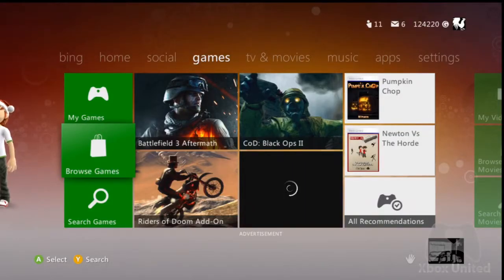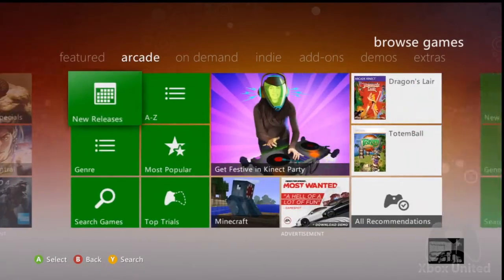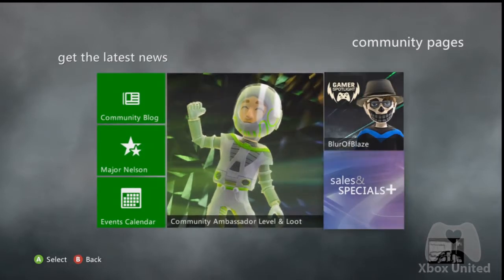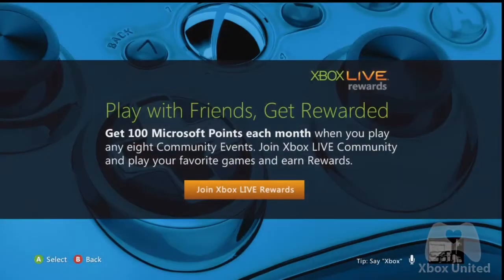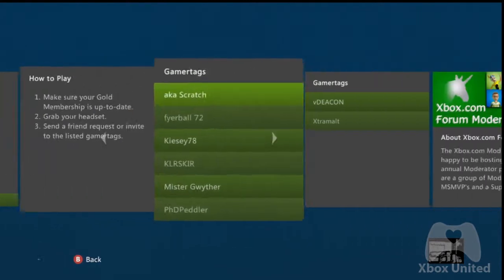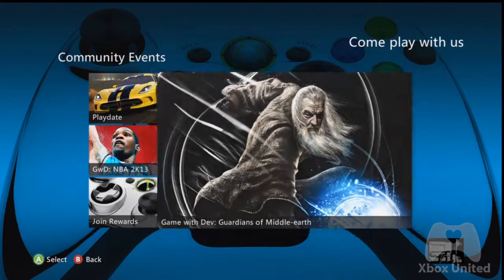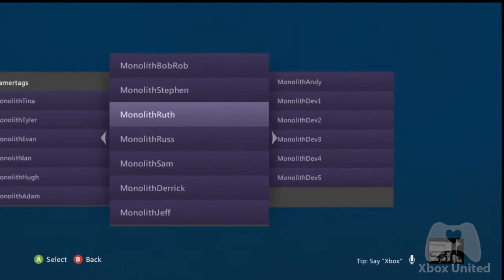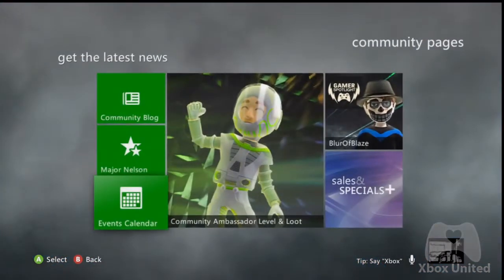Learn Xbox: Community Pages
Microsoft Community Video tip for showing how to find the Community Pages on the current Dashboard.  This is a part of a series to show new users (and maybe some seasoned ones) how to get around and use their Xbox.

You can join the Xbox Rewards Program here.

Xbox.com also houses the community pages and the calendar for the events.